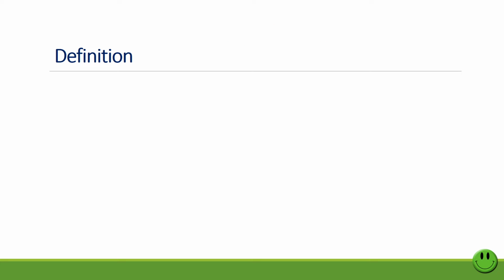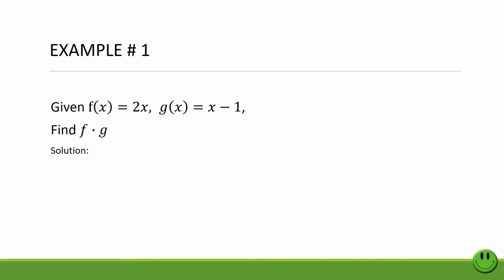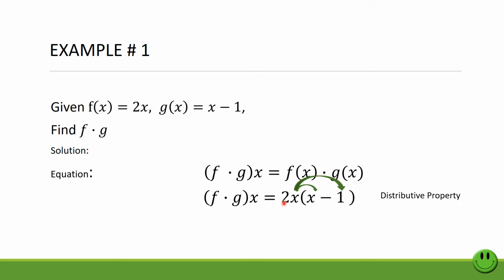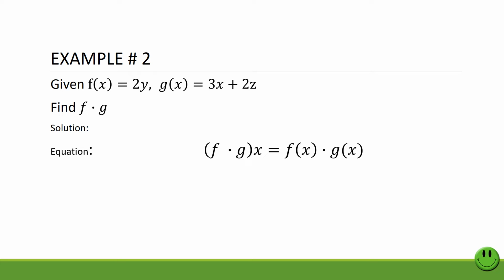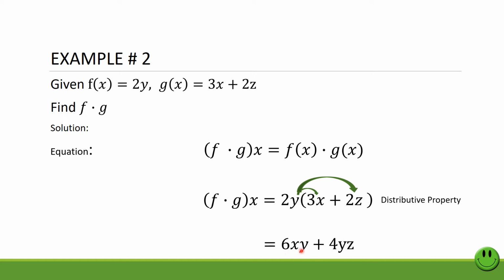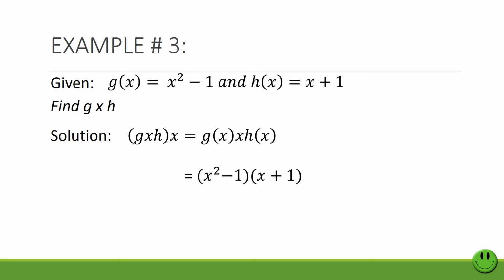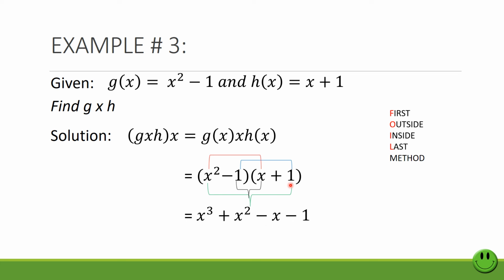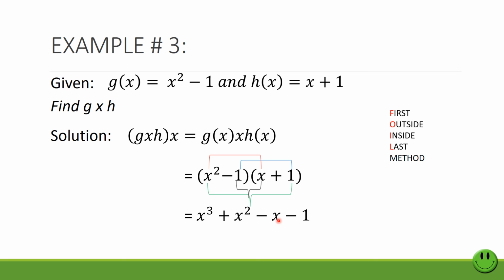Multiplication of Functions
This video shows examples of multiplication of functions.